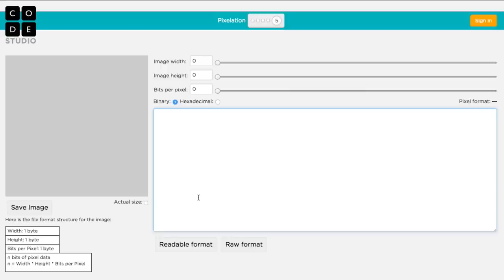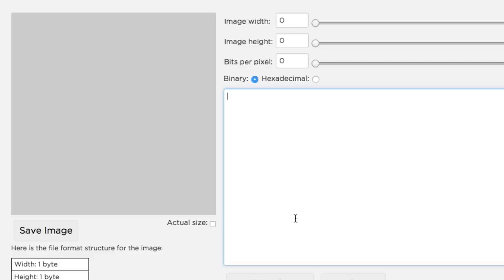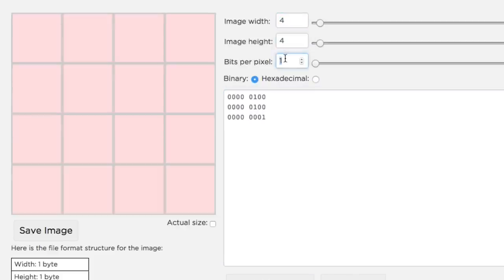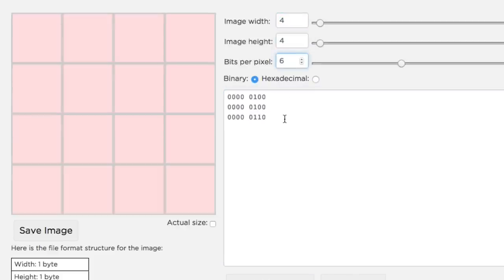CS Principles: Intro to the Color Pixelation Widget - Part 2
part of the CS Principles course